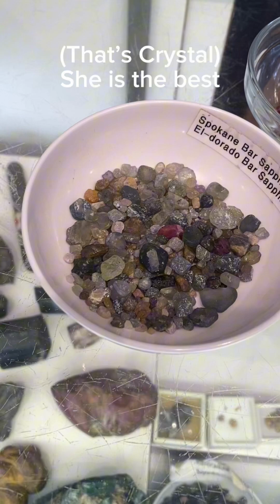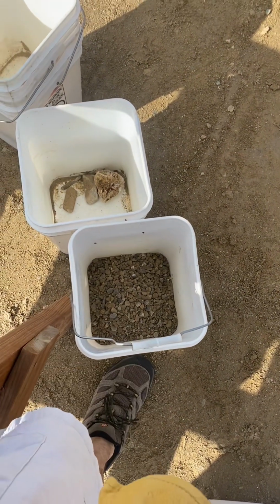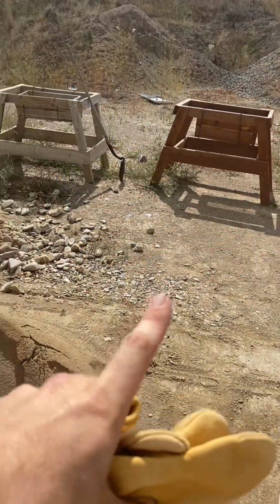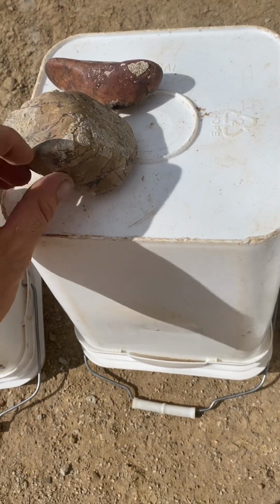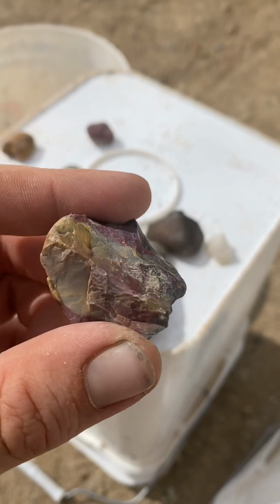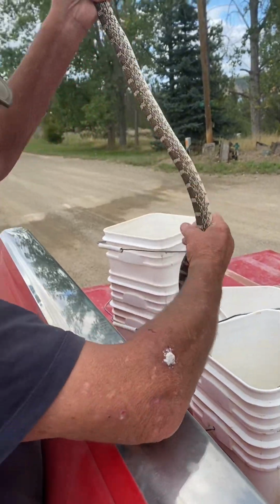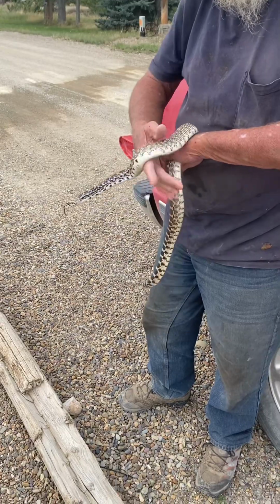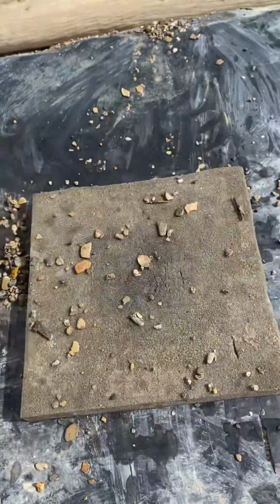Montana, Spokane Bar / El Dorado Bar Sapphire Mine Adventure!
It was so Amazing to visit the beautiful state of Montana and it’s beautiful people! The sapphire mine was incredible! Highly recommend the experience! The stones I got were worth soooo much more than the time and money I put into finding them not to mention the unforgettable experiences and people! Thank you so much Crystal and Thunder!
Facebook Love in Stone @loveinstonecreations
Loveinstonecreations.com